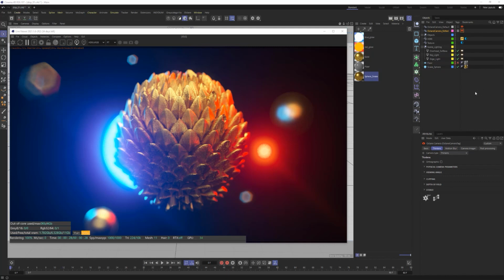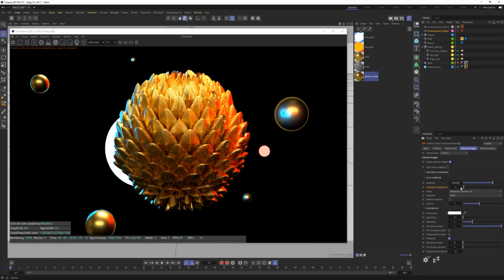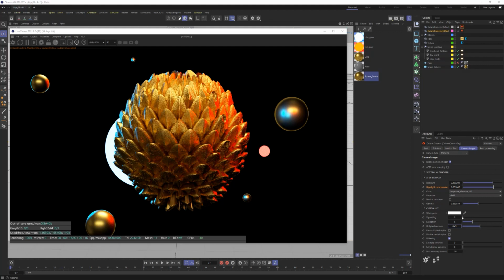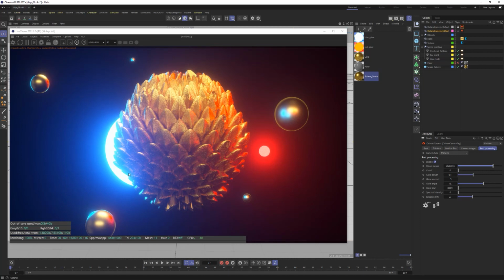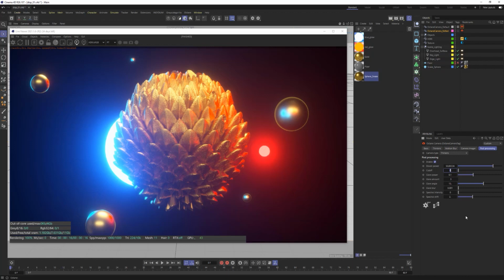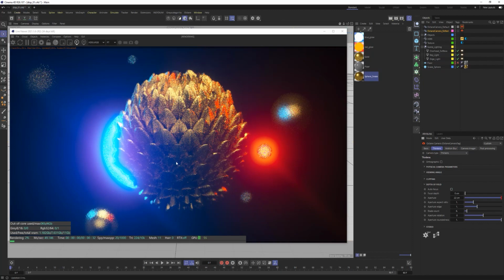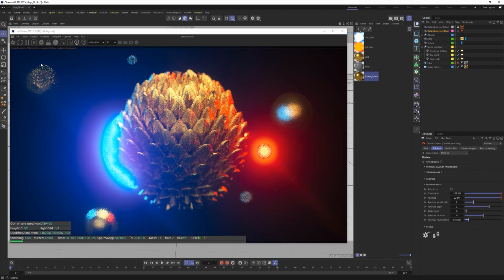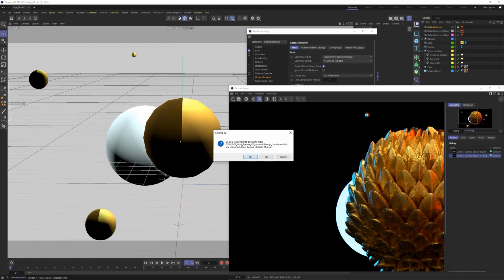Tutorial - Transform ANY Render in 5 Minutes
In this tutorial, David Brodeur AKA Brilly shows you how he utilizes the Octane Camera Tag in his daily workflow to drastically alter his final image. He uses this technique to speed up his process by completely eliminating his need for post compositing work with a different software. Learn how to improve your frames and animation from start to finish as he shows you every step you need to know to make your work look better with the Octane Camera. He finalizes it with a quick overview of getting your scene ready to submit on the RenderNetwork . A major takeaway will be that you see how easy it is to greatly improve your designs in OctaneRender .

Chapters
0:00 Intro
0:30 Before & After Preview
1:00 Camera Imager
3:35 Post Processing
6:42 Thin Lens DOF
9:15 Preparing File for Render Network